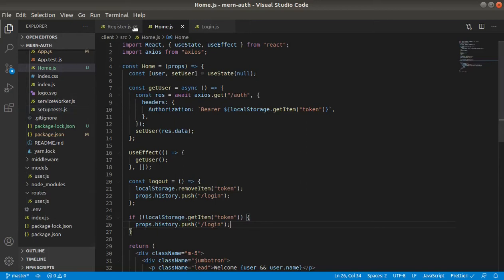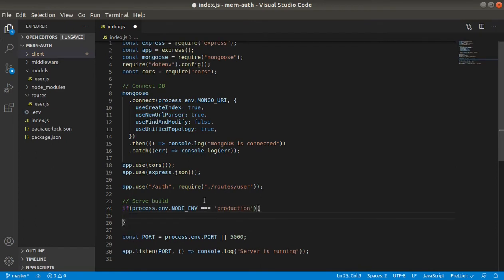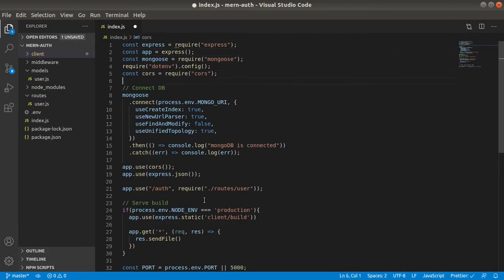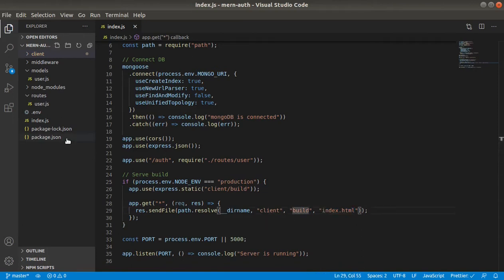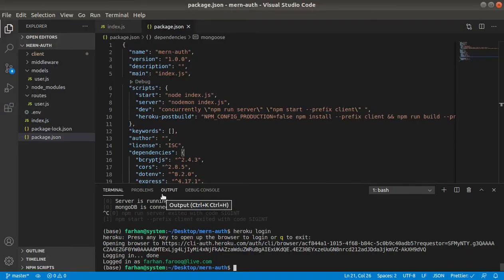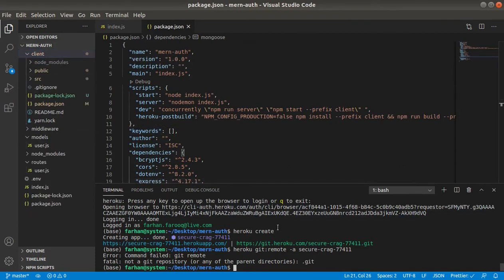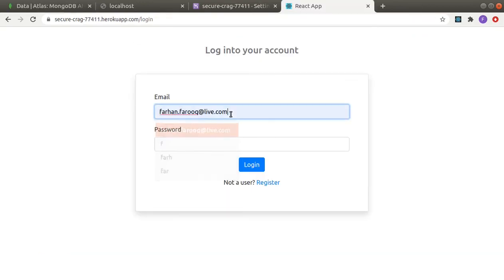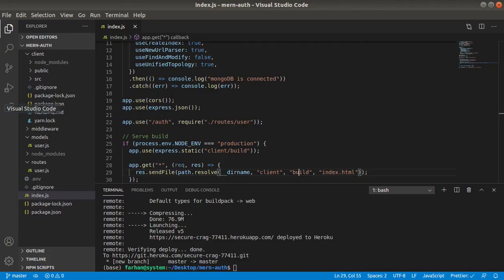MERN Stack Authentication And Deployment - Part 3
This is the third and final video of "MERN Stack Authentication And Deployment To Heroku" series. In this video we will deploy our app on Heroku